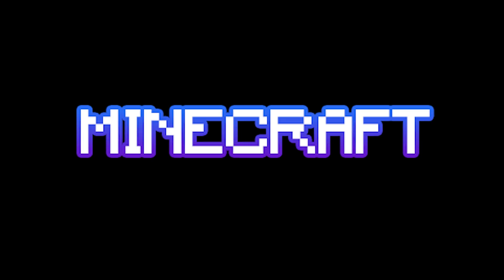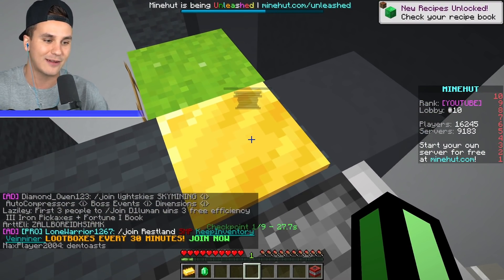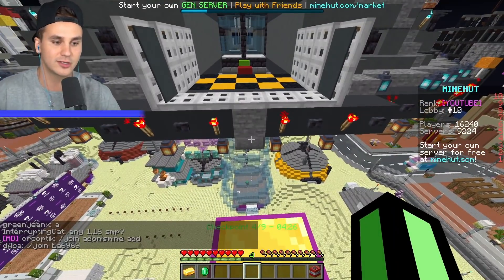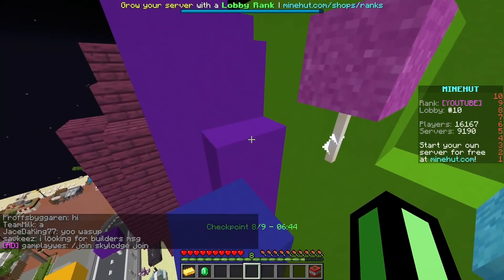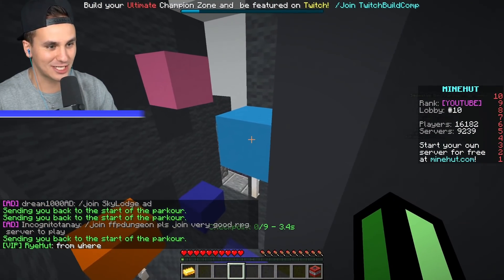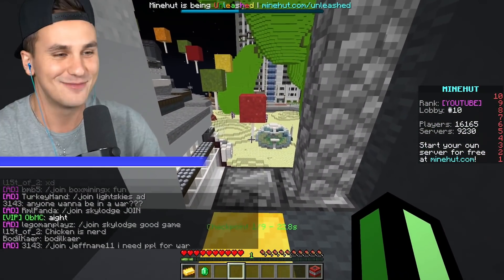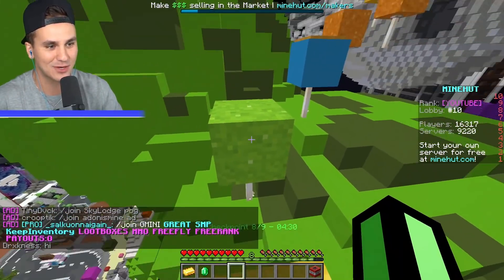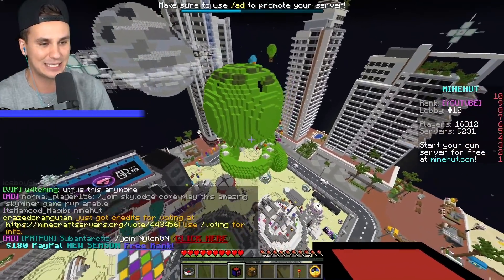This DINOSAUR Parkour Is INSANE....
Thank you to MooseToys for sponsoring this video and sending me Squeakee the Balloon Dino to open as a gift!

You can try the Squeakee Dino Raffle Parkour map for yourself by joining the Minehut lobby using the server mc.minehut.com

Let me know if you beat my time!